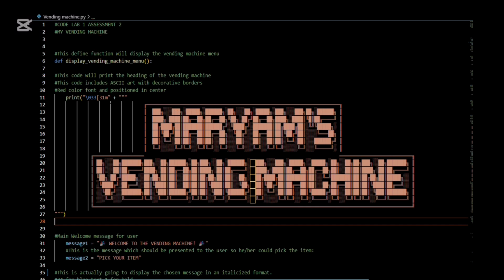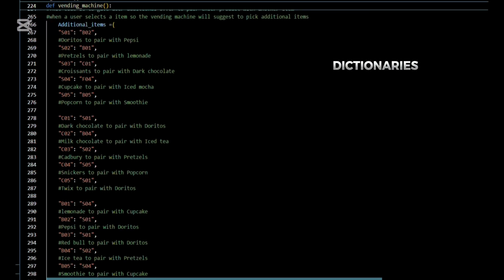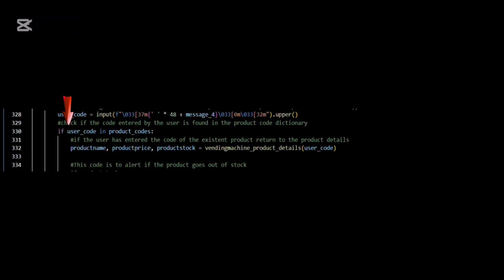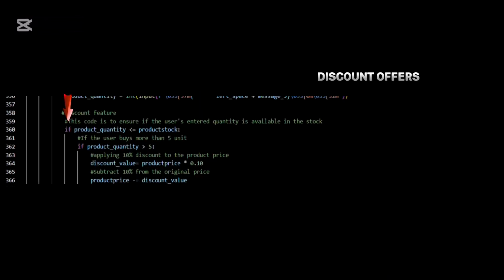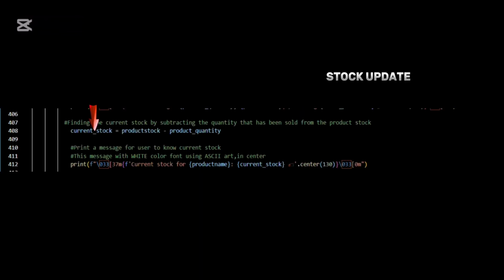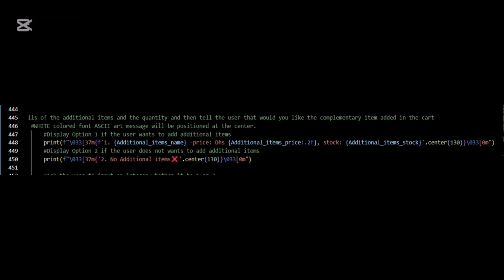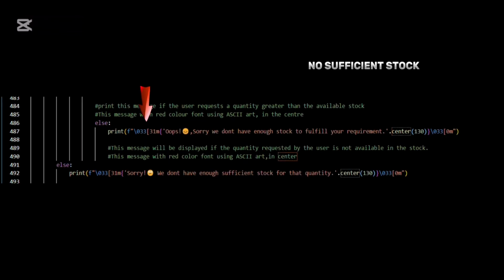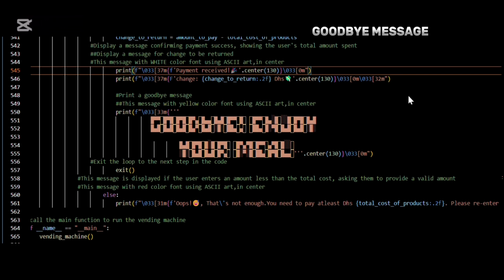Technical description of my vending machine